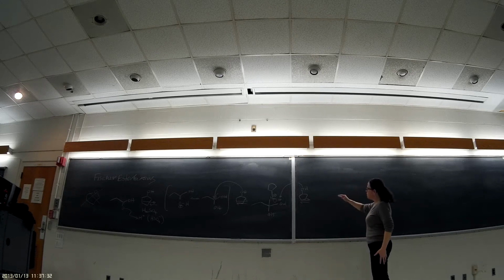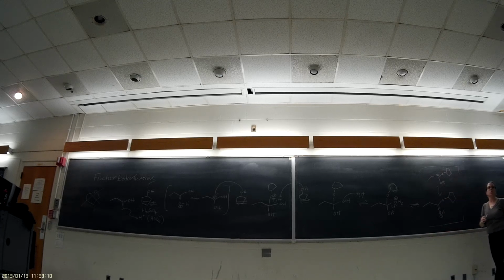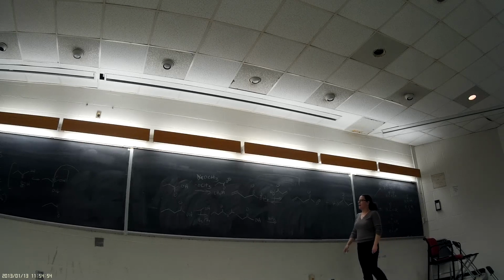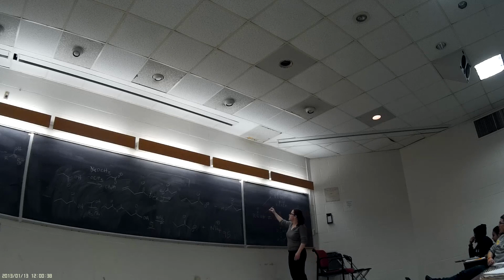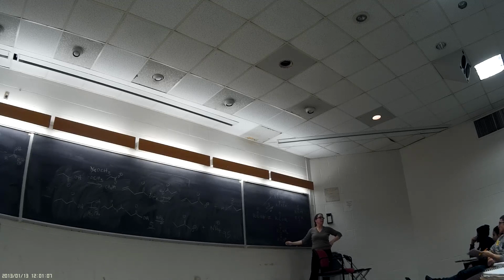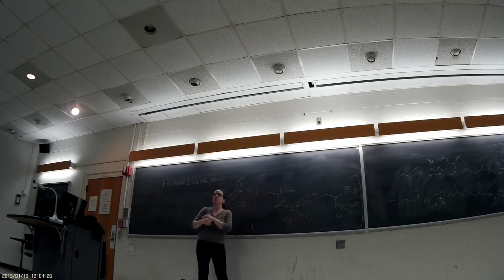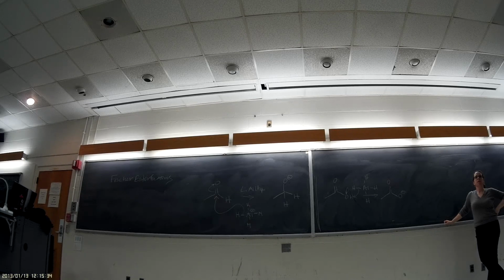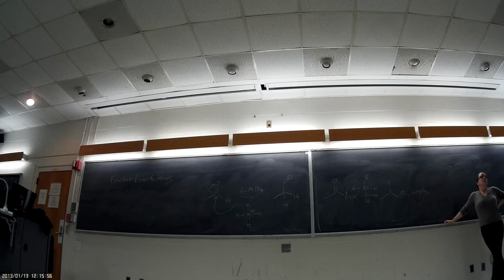Fischer Esterification and COOH reduction by LiAlH4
The battery died, so the lecture is missing the last 5 mins of class. The last 5 minutes was the description of the COOH reduction by LiAlH4 mechanism.